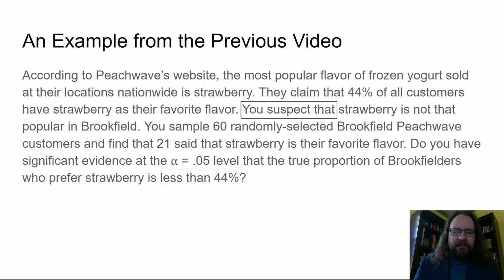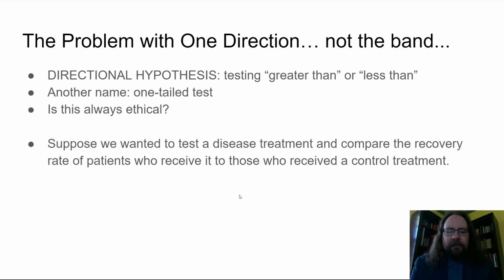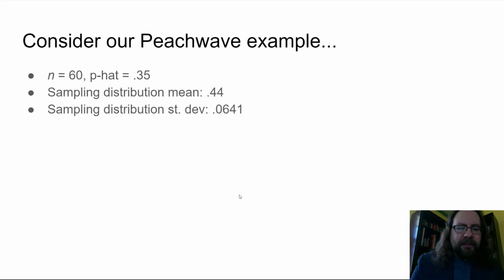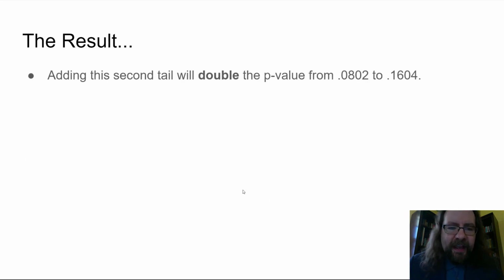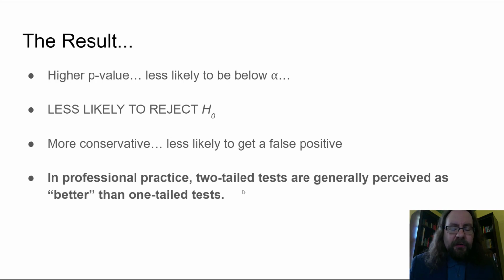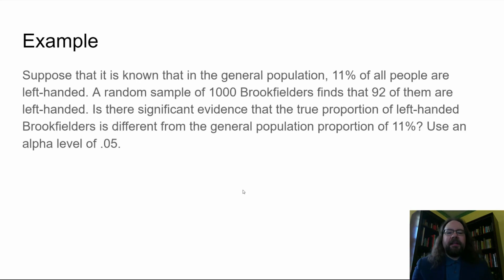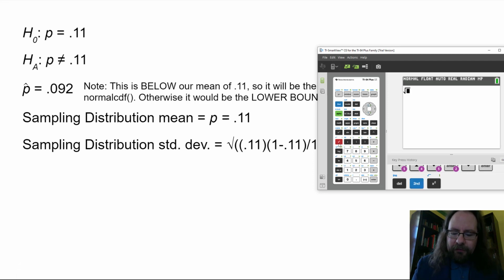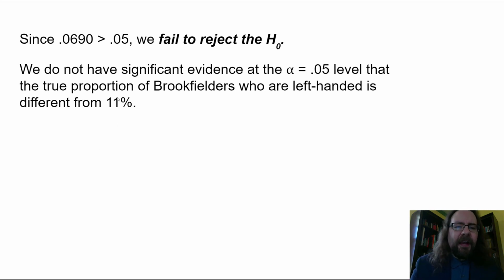Inference & Two-Tailed Tests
This week we expand our discussion of inference tests to discuss the philosophy and process of two-tailed tests.